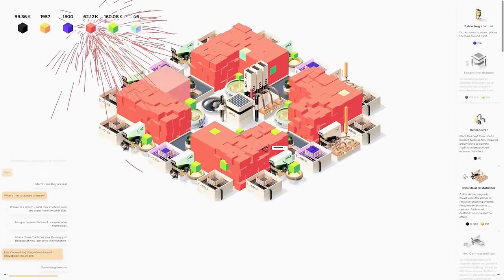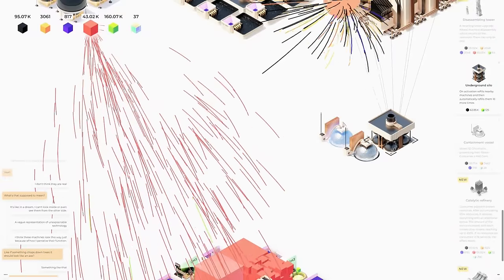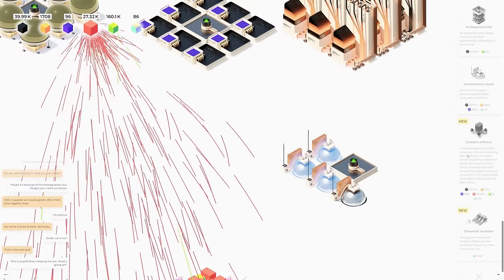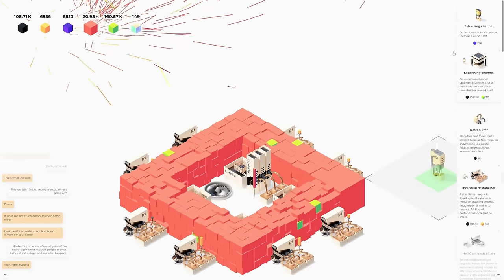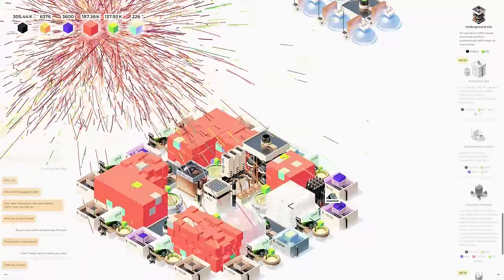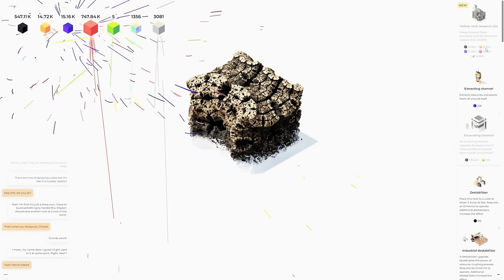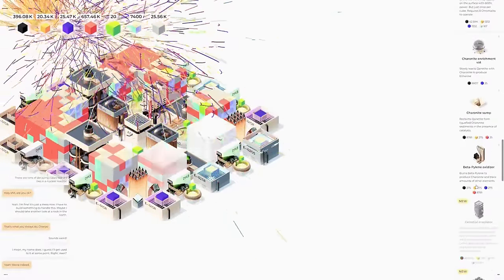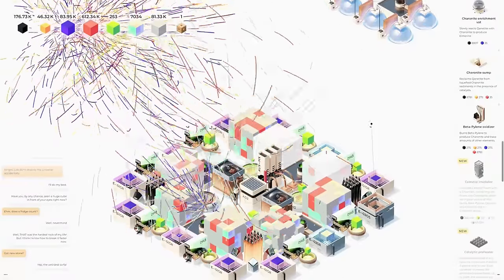We Started Research On THE ROCK ...... Sixty Four [E5]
Dive into the world of Sixty Four, where you transform simple machines into a thriving factory.